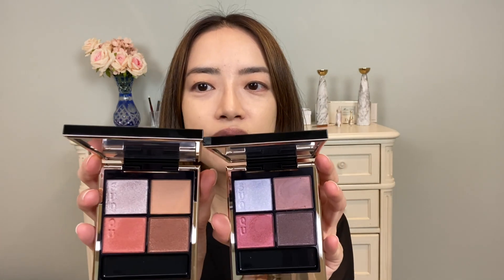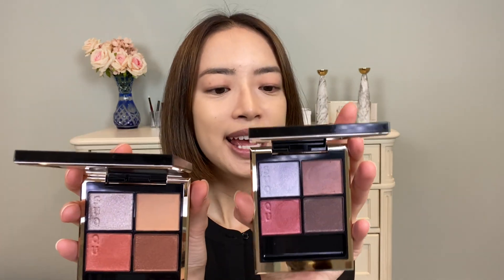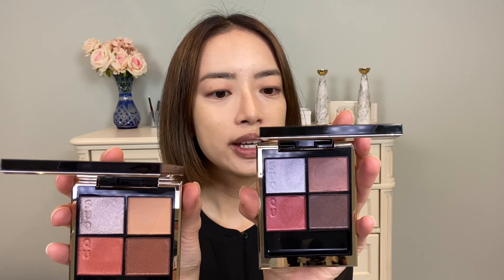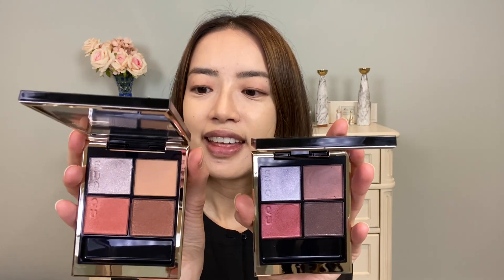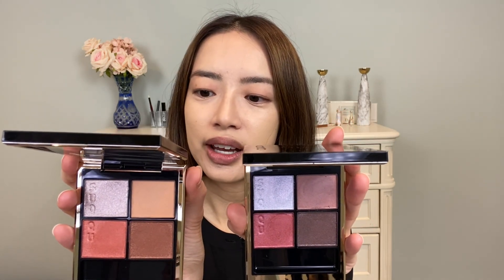SUQQU Seaside Sunset Glow Summer Collection 2021 | Demo, Swatches and Comparisons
New videos on makeup tutorials, reviews, and all things beauty are posted three times a week! :)

Bookmark these retailers below for stock of the collection!

SUQQU 104 TASOGAREZOME - what I wore in this video
SUQQU 105 YOISEKISORA
SUQQU Comfort Lip Fluid Glow 105 ONKOU - what I wore in this video
SUQQU Comfort Lip Fluid Fog 107 SHIZUMIKAGE - lip swatched

Sonia G.